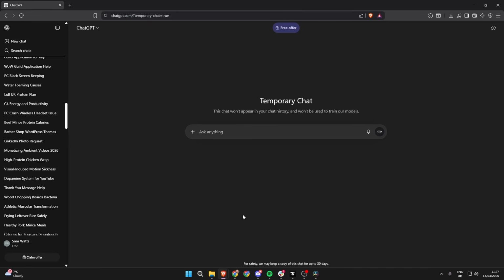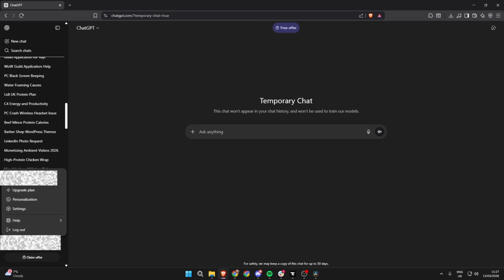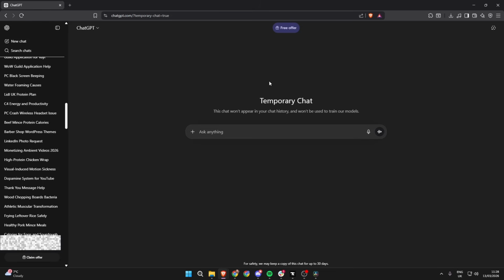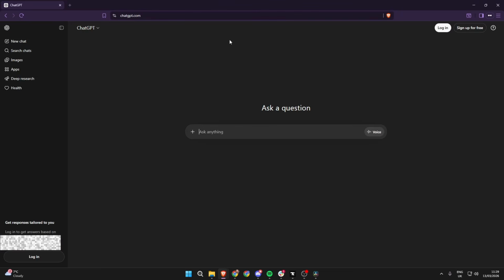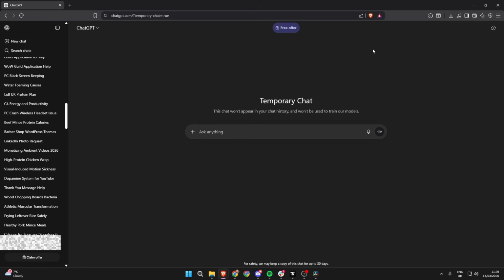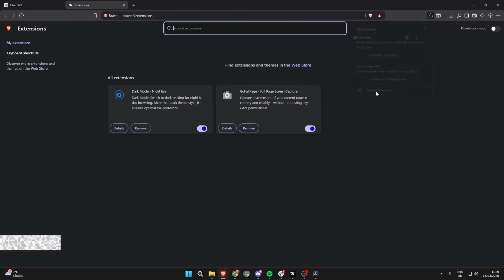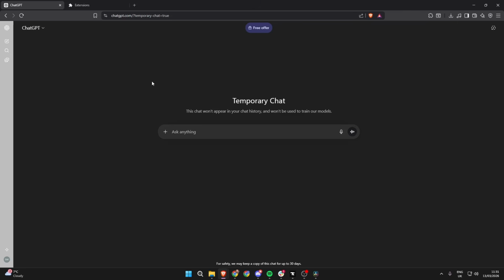How to Fix “Unusual Activity Has Been Detected From Your Device” in ChatGPT (Complete Guide)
I show how to fix the “Unusual Activity Has Been Detected From Your Device” error that can appear when trying to use ChatGPT. This problem usually happens because of VPN connections, flagged IP addresses, browser cache issues, or repeated login attempts. I walk through several fixes including clearing browser data, checking network settings, and resolving login restrictions so you can access ChatGPT normally again.